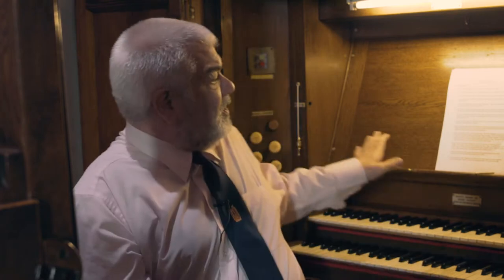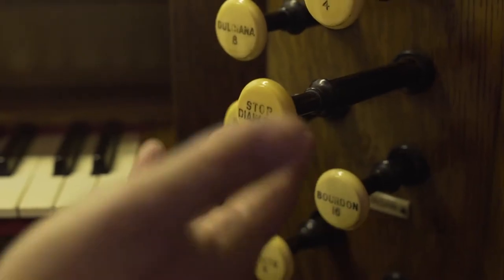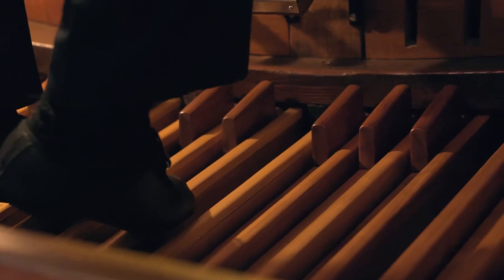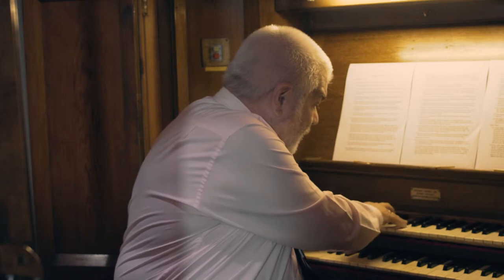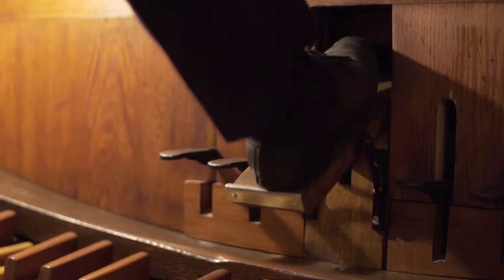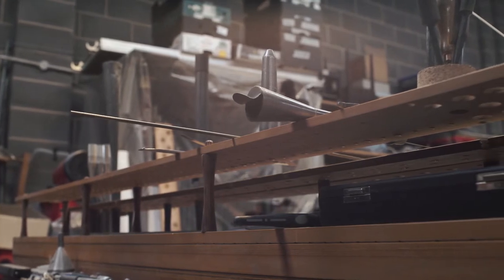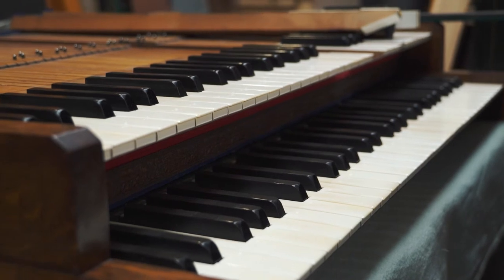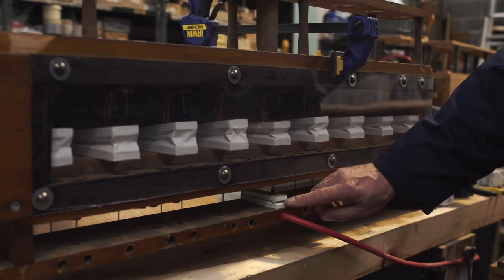Pipe Organ Introduction and Tutorial - Great Ayton J J Binns Organ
Learn about the James Jepson Binns Pipe Organ at Christ Church Great Ayton, with the organist David Baker, and organ restorer David Wood.